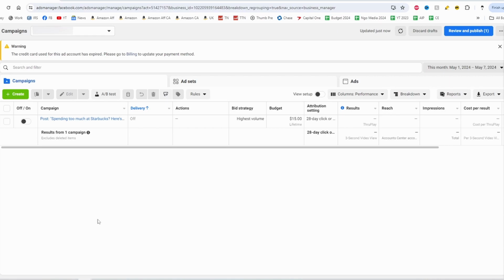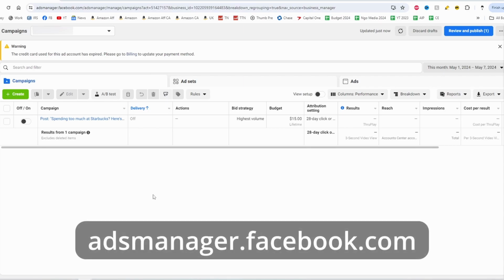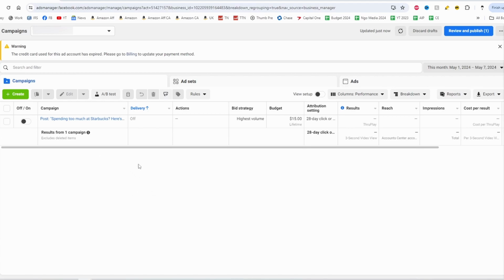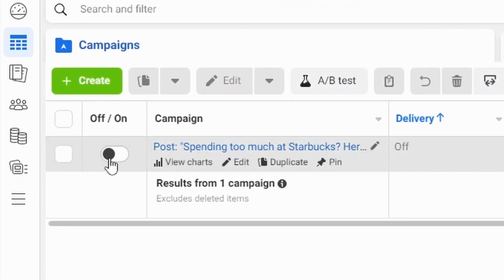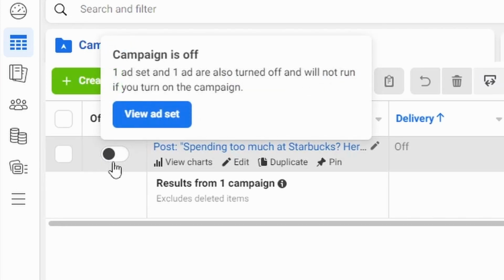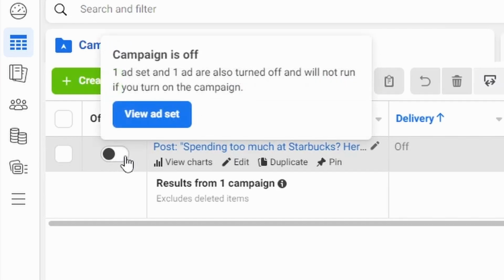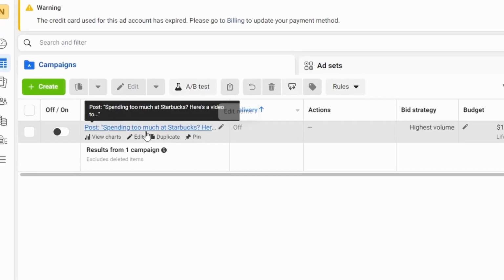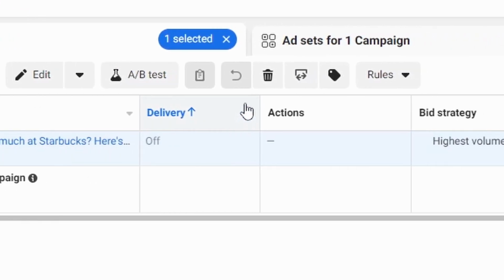How to DELETE Facebook Ad Campaign or STOP ADS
How to DELETE Facebook Ad Campaign, STOP or PAUSE ADS (2024)

This Facebook Ads Manager tutorial will show you how to pause/stop your Facebook ads campaign and how to delete a Facebook ad campaign on your Facebook ads manager profile in 2024.

How to DELETE Facebook Ad Campaign, STOP or PAUSE ADS (TIMESTAMPS)
0:00 - How to DELETE Facebook Ad Campaign (INTRO)
0:17 - How to stop or pause Facebook ads (Facebook Ads Manager)
0:33 - How to DELETE Facebook Ad Campaign on Facebook Ads Manger.